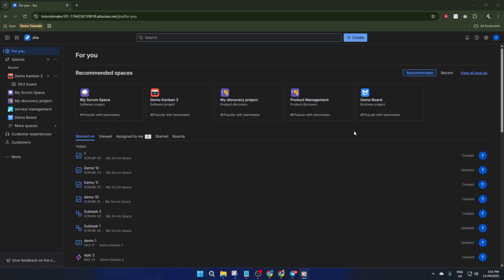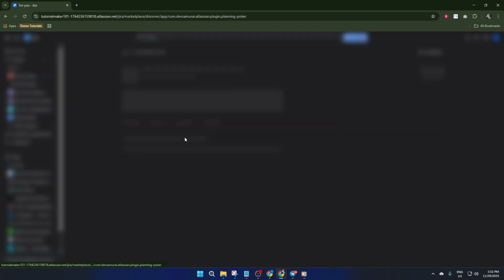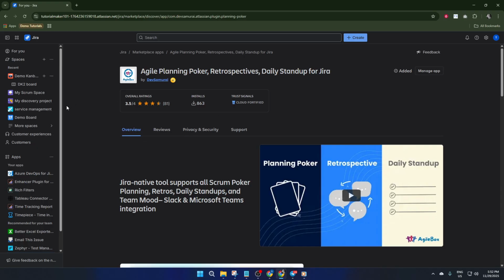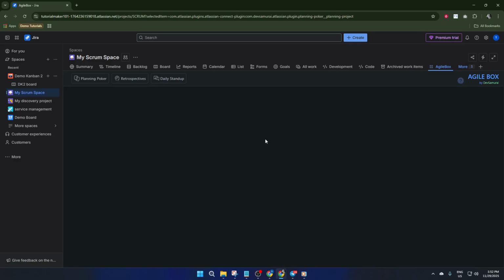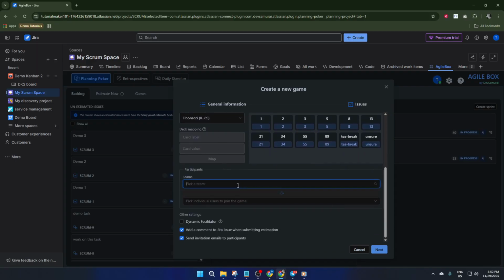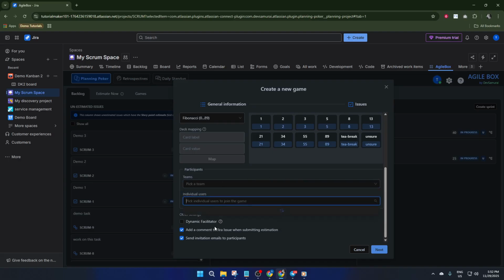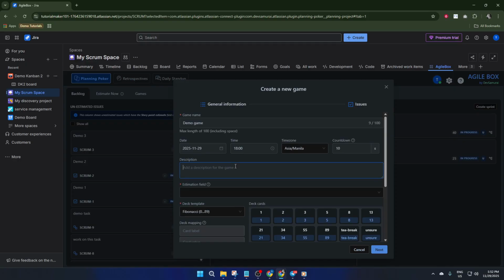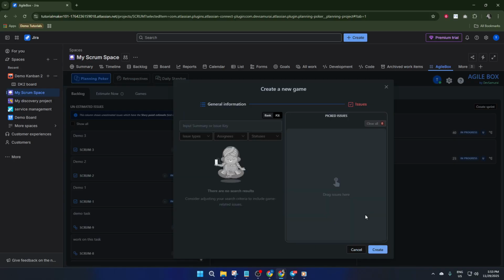How To Estimate With Planning Poker In Jira (Working Method)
How To Estimate With Planning Poker In Jira (Working 2026)